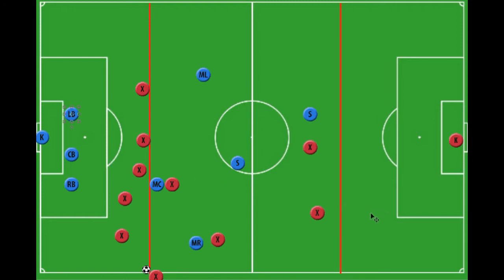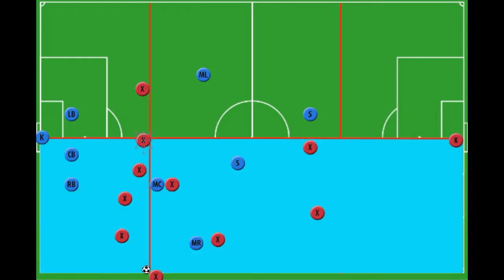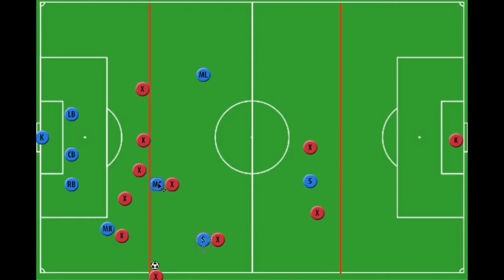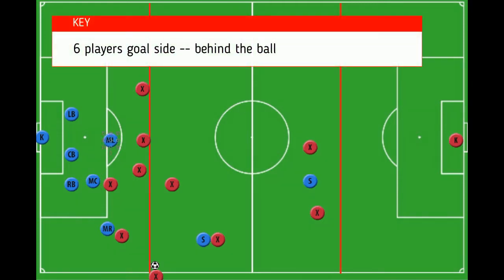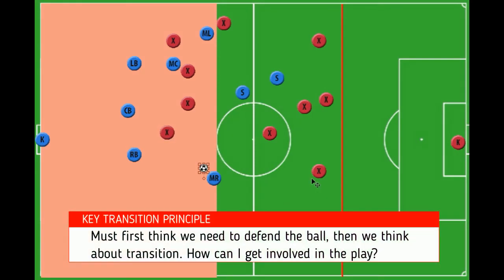U13 2018 Game #2 Review